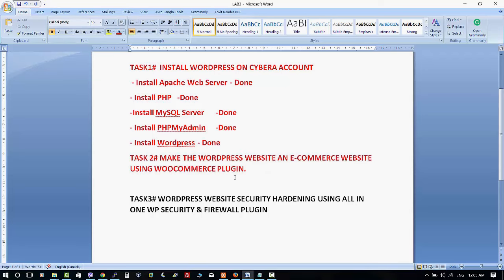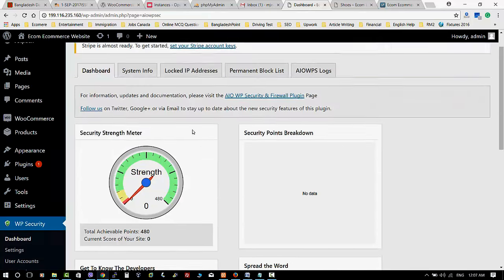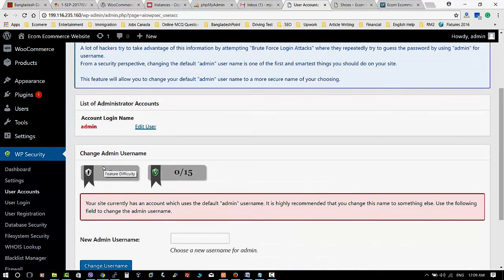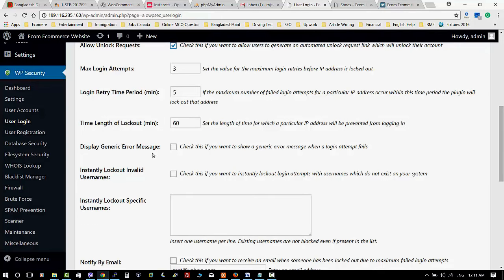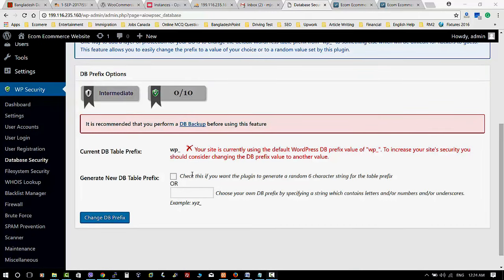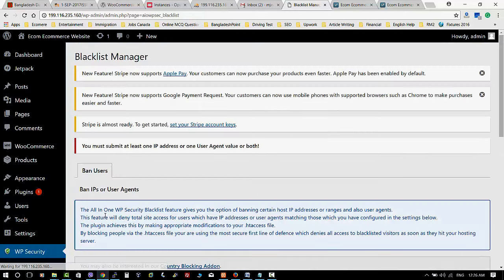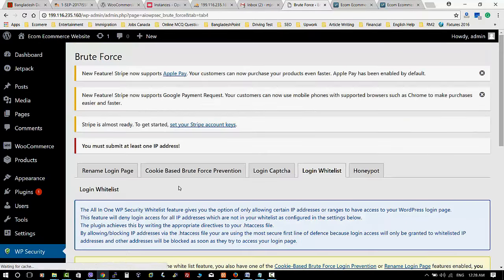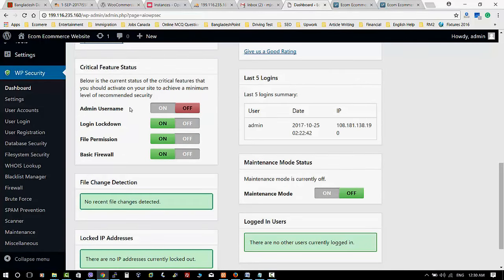How to hardening the security system of the WordPress Website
How to harden the security system of the Wordpress Website installed on Cloud.